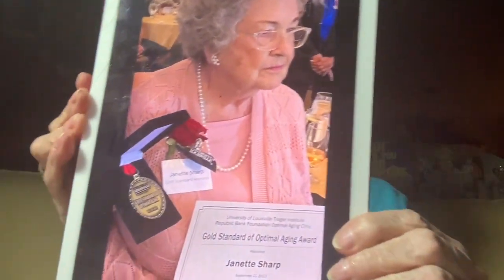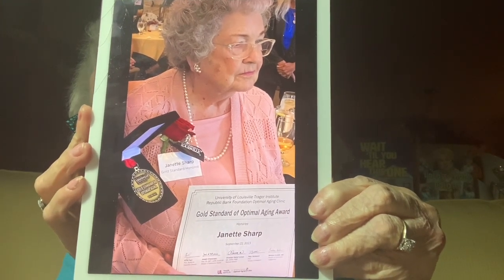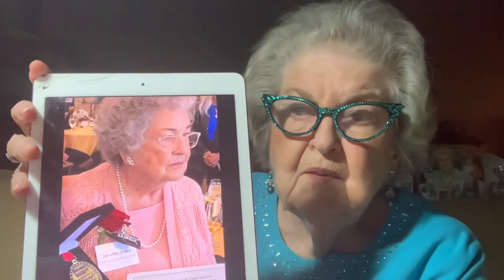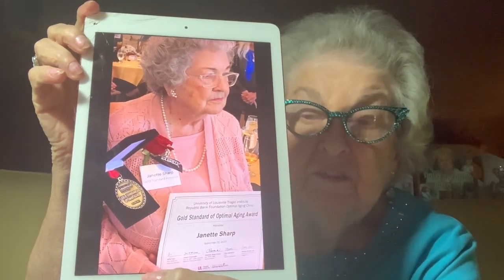#170. PEACH TORTE : Part 2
Continuation of Peach Torte, Part 1